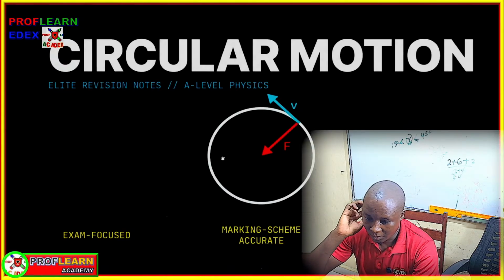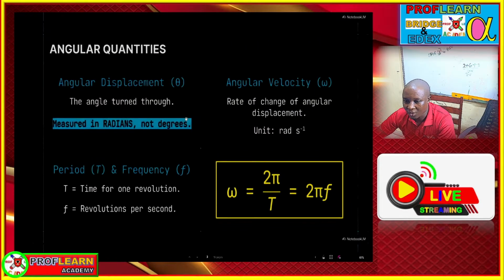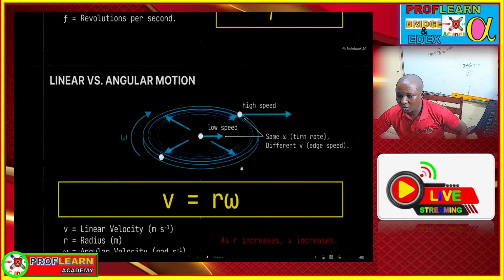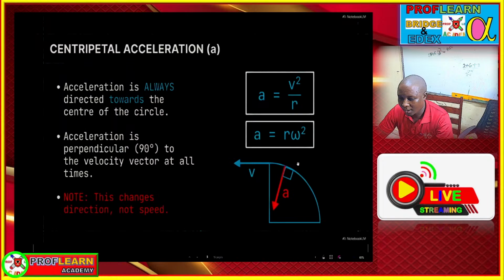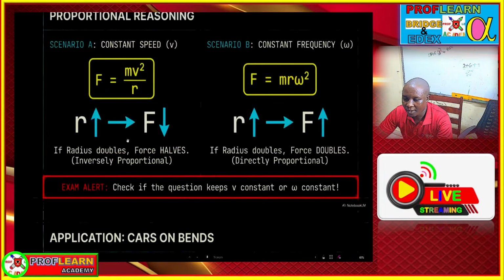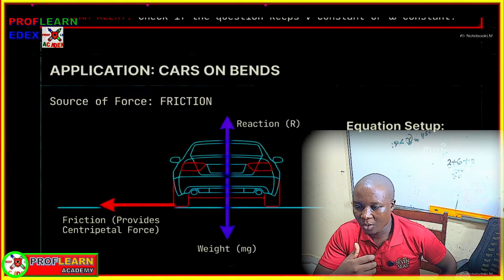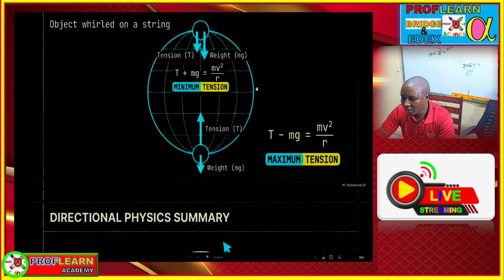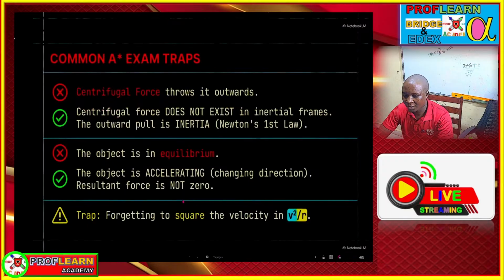ALL OF CIRCULAR MOTION A-LEVEL